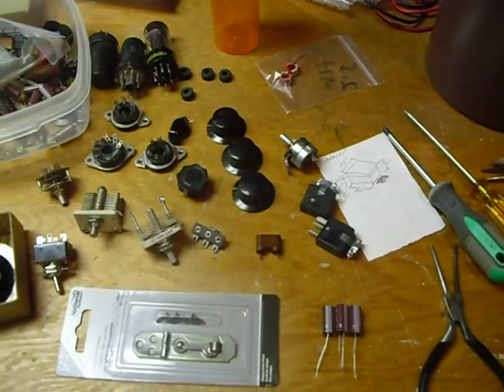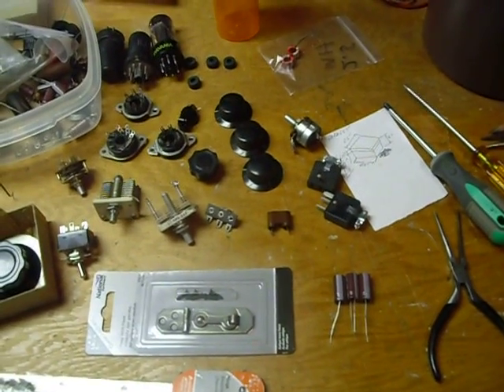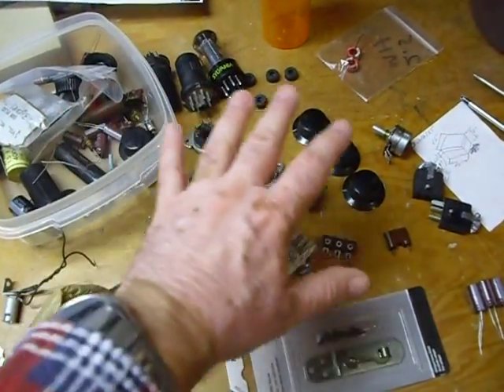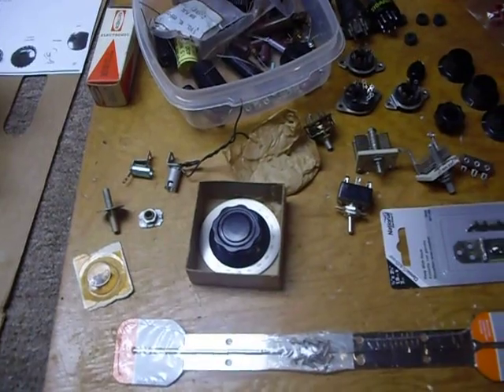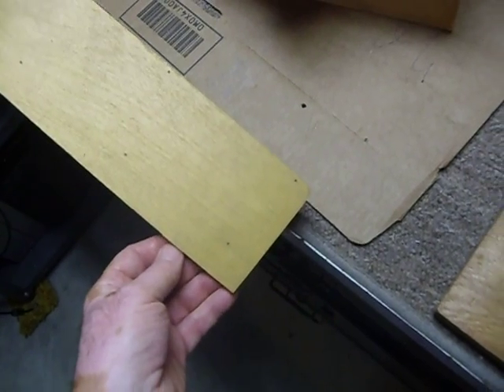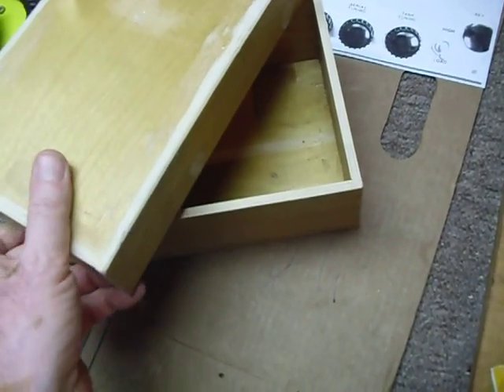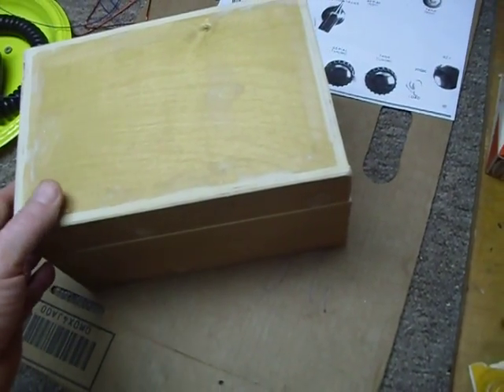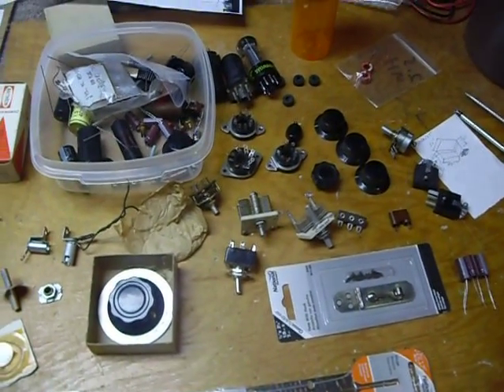#1 WW2 PARASET , PARASET RADIO,WW2 SPY RADIO,PARASET REPLICA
instructional video on constructing tube type amateur radio equipment ,Example is a WW2 Paraset radio replica.The Paraset radios were used by the French resistance fighters in WW2 The radios were dropped behind enemy lines or were carried by paratroops as they jumped.  Transmitter is a 6V6 tube keyed oscillator Receiver is a 6SK7 tube regenerative receiver and a 6SK7 audio tube three tubes in all .